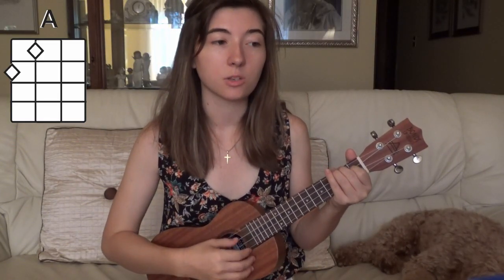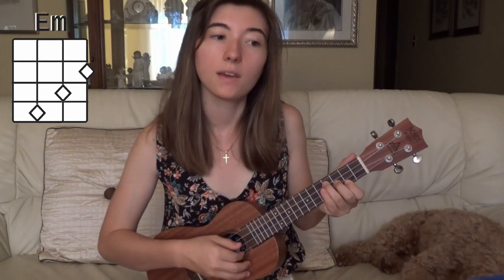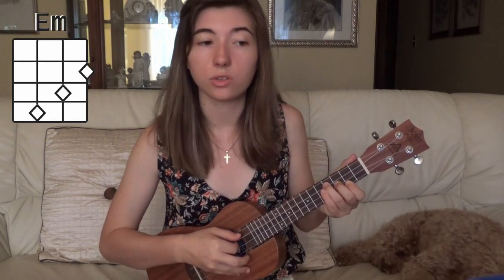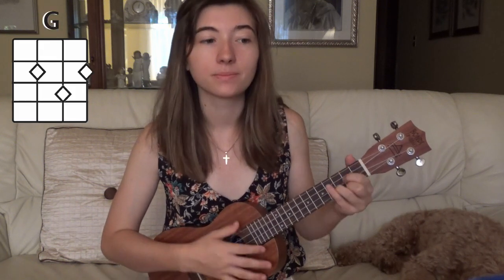Mamma Mia (Ukulele Tutorial)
Wanna help keep the tutorials coming?

Let me know if you have any comments, questions or suggestions!

Bondi Ukuleles are perfect for any level of Ukulele lovers out there! Whether you're starting to discover your love for the instrument or you have developed an unwavering attachment with it, it's the perfect ukulele for you!

Bondi ukulele's have created a project, Rhythm & Reason, a 10 week ukulele course aiming to spread music in the classrooms of Cambodia. Funds are needed for the training of the teachers, development of the learning materials, equipment for conducting the classes and to support the volunteers they’ll send to evaluate the implementation of the course. With every purchase of a ukulele, a class of Cambodian kids are enrolled in the program so they could sing along and happily strum our precious four-stringed instrument!

You're support with Bondi ukulele's is meaningful, and goes a long way 💜

*Drum roll* Blogs!